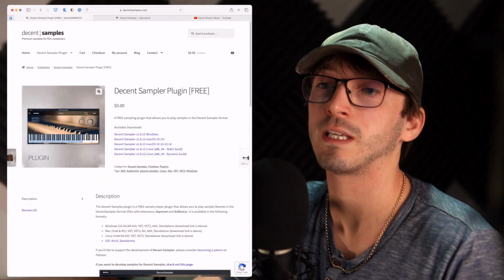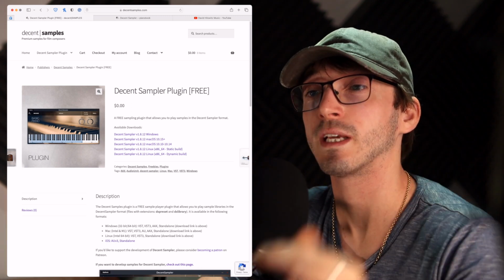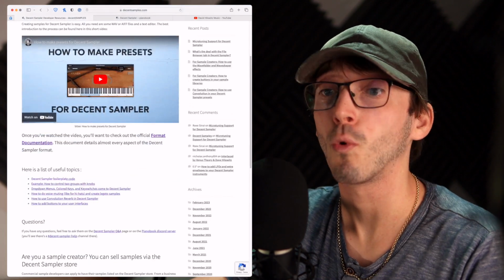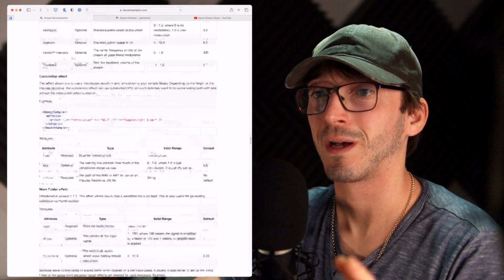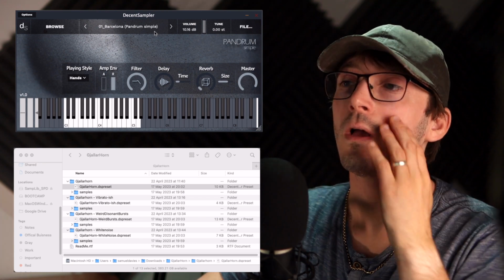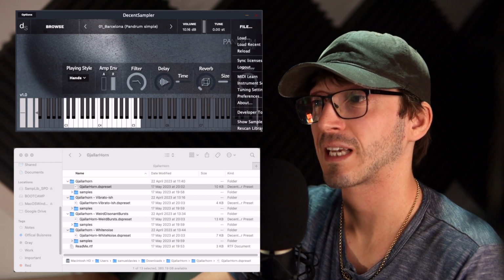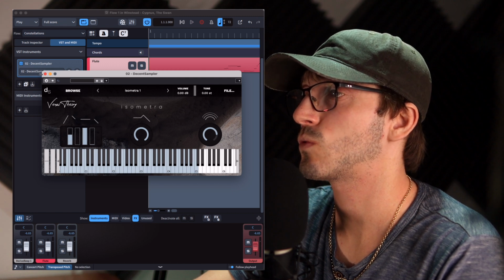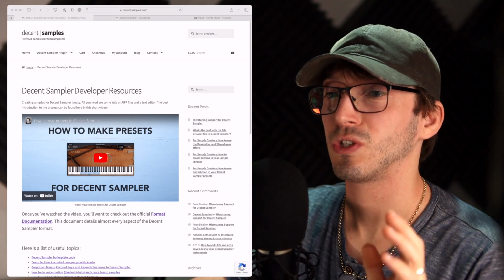What is the Decent Sampler? (FREE)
A FREE sampling plugin that allows you to play samples in the Decent Sampler format.

00:00 Intro
02:01 Where to find Decent Sampler Instruments
02:47 Create Instruments with the Decent Sampler
03:36 Decent Sampler as a Stand Alone
06:00 Decent Sampler in Dorico
06:39 Decent Sampler in Reaper
07:23 Final Comments

Laptop:
Macbook Pro 2019, 2.3 GHz 8-Core Intel Core i9, 32 GB RAM, 1TB Internal Drive

Speakers:
Dynaudio BM5 MkIII

Monitor:
Dell UltraSharp 49 Curved USB C Monitor

Microphone: Behringer B-1
Audio Interface: Motu M4

MIDI Keyboard/Controllers:
Native Instruments Komplete Kontrol S88 Mk2
Korg NanoKontrol2

Cameras:
Canon EOS R7
Canon EOS M6 Mark II

Lenses:
Sigma 18-35mm F1.8
Sigma 17-50mm F2.8
Sigma 30mm F1.4

Lights:
2x Colbor CL60R
2x Smallrig P96L RGB Video light